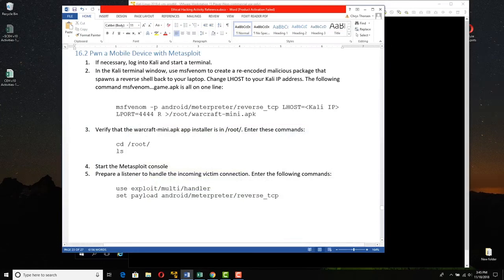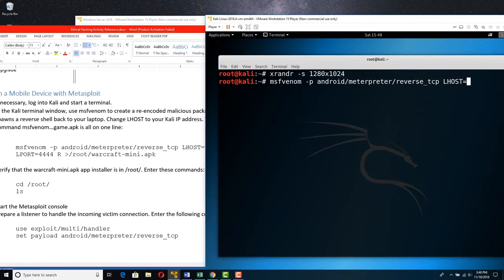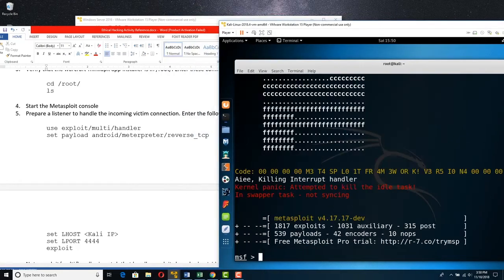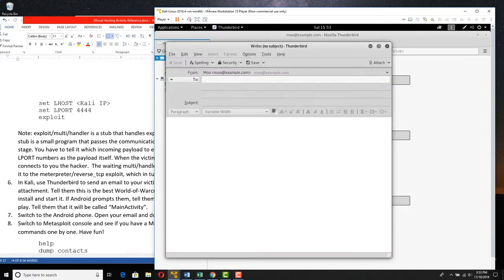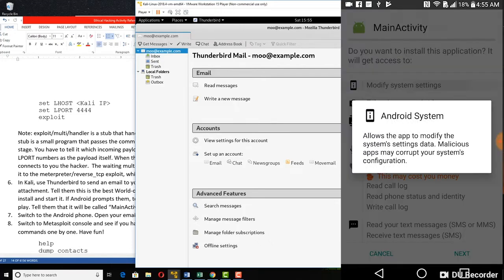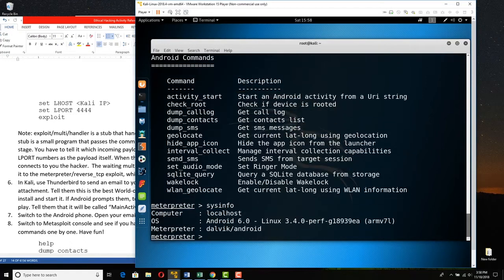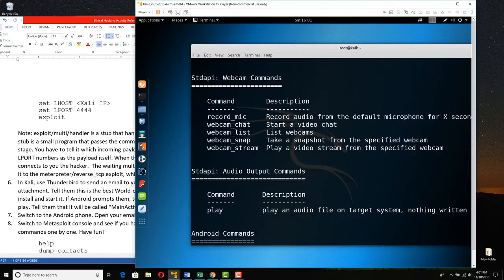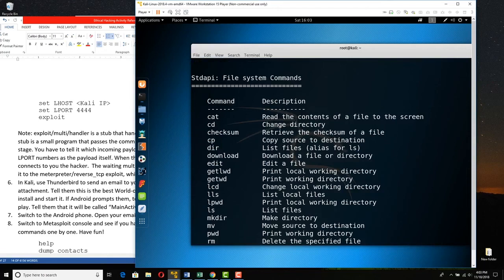Mastering Mobile Security Exploitation: Pwn a Mobile Device with Metasploit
🔐 Unlock the Secrets of Mobile Security Exploitation! 🔐

In this in-depth tutorial, we dive into the world of mobile security and demonstrate how to ethically exploit vulnerabilities using the powerful Metasploit framework. Whether you're a cybersecurity professional, a penetration tester, or an aspiring ethical hacker, this video will equip you with the skills and knowledge to understand and test mobile device security.

What You'll Learn:
1️⃣ Introduction to Metasploit for Mobile Devices
Discover the capabilities of the Metasploit framework in the context of mobile security.
Understand how Metasploit can be used to identify and exploit vulnerabilities in mobile devices.
2️⃣ Setting Up Your Environment
Learn how to set up a secure and controlled environment for testing mobile security.
Explore the tools and resources needed to effectively use Metasploit for mobile exploitation.
3️⃣ Identifying Vulnerabilities
Gain insights into common vulnerabilities found in mobile devices.
Understand how to use Metasploit to scan and identify potential security weaknesses.
4️⃣ Exploiting Mobile Devices
Step-by-step guide on how to ethically exploit a mobile device using Metasploit.
Learn about payloads, exploits, and how to gain access to a target device.
5️⃣ Ethical Considerations and Best Practices
Understand the legal and ethical implications of mobile device exploitation.
Learn best practices for conducting ethical hacking and ensuring responsible use of Metasploit.
Cybersecurity Professionals
Penetration Testers
Ethical Hackers
Mobile Security Enthusiasts
Equip yourself with the essential skills to test and secure mobile devices. This tutorial provides a comprehensive guide to using Metasploit for mobile security exploitation, ensuring you stay ahead in the ever-evolving field of cybersecurity.

Engage with us in the comments section to share your thoughts and questions!